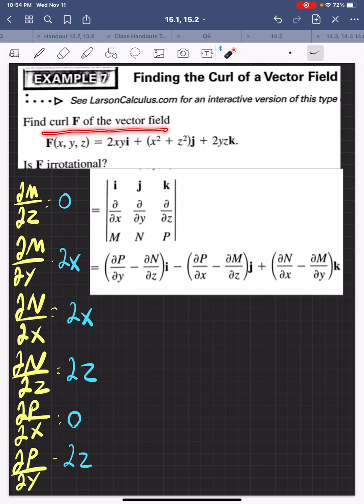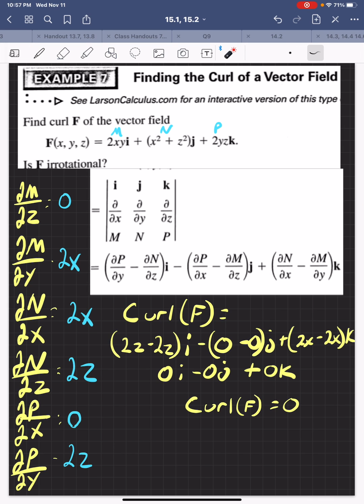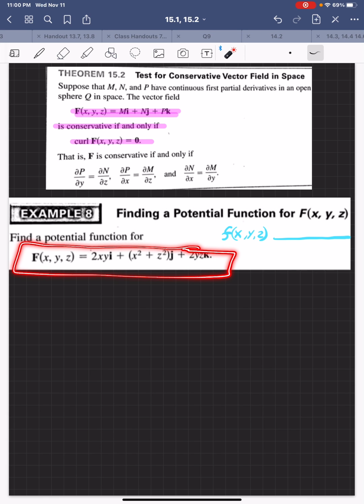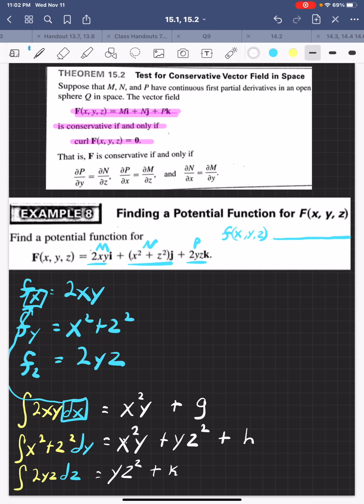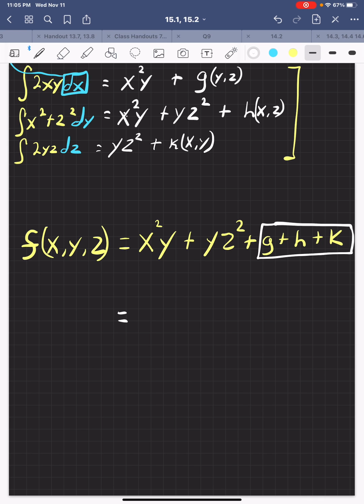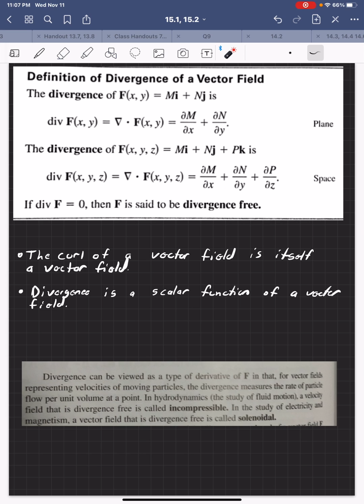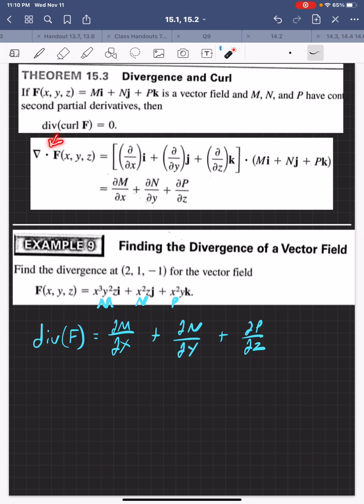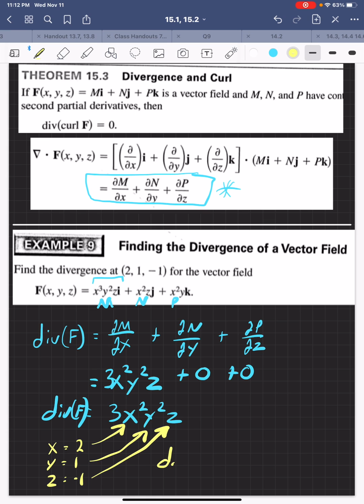Calculus 3 (15.1) Part C Vector Fields